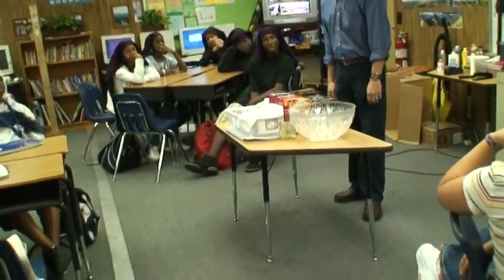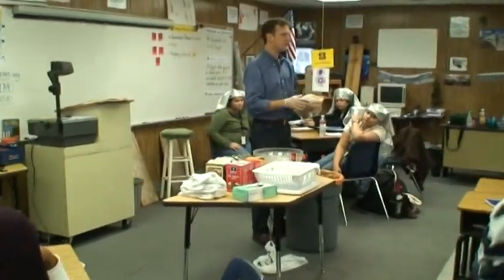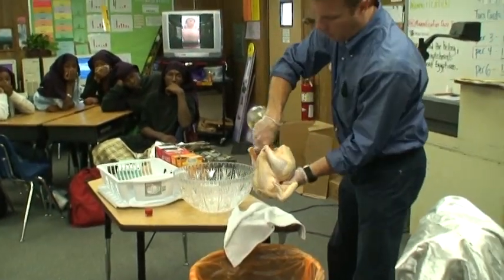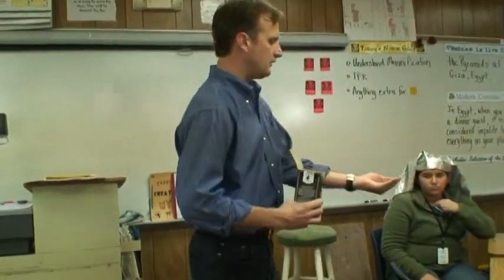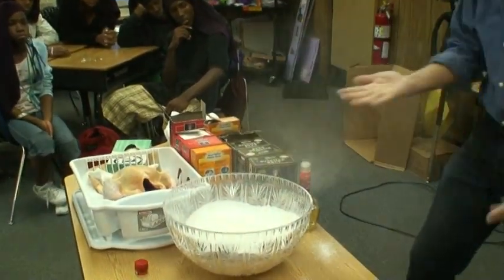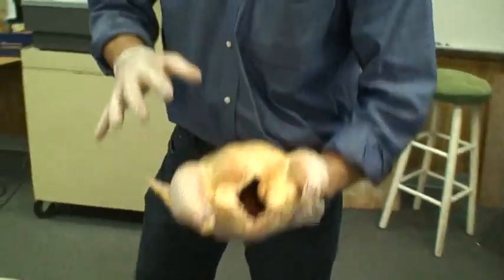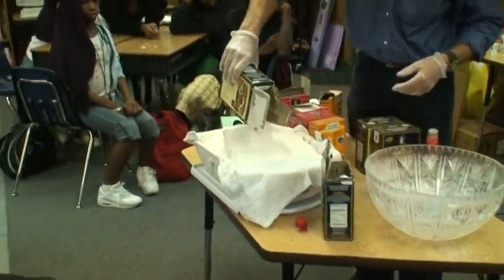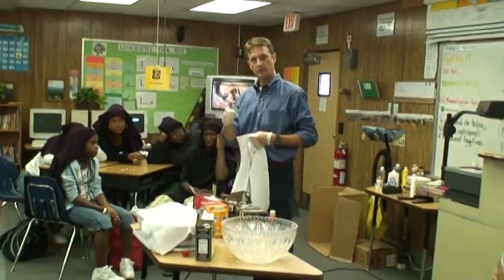Classroom Mummification Demonstration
A demonstration of the concept of Egyptian mummification by using a chicken, kosher salt, rock salt, and baking soda.  Filmed during an Ancient Egypt simulation for a 6th grade class.